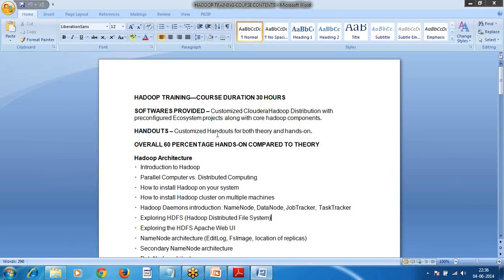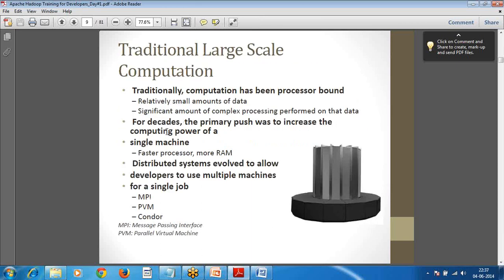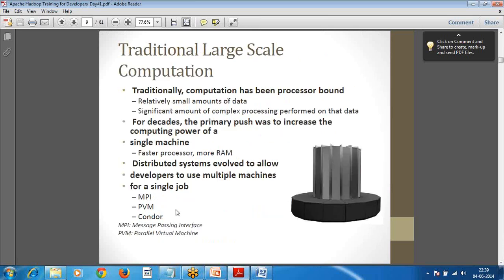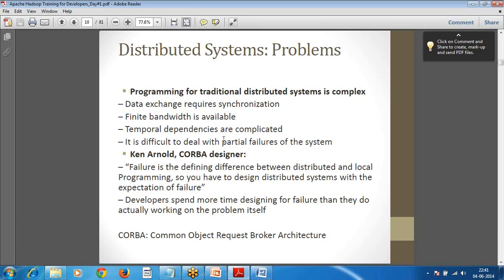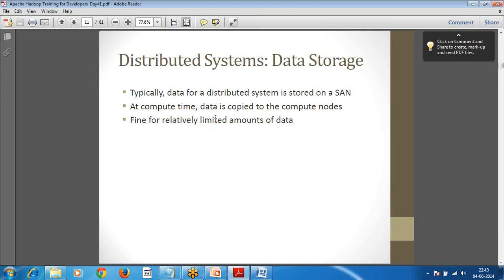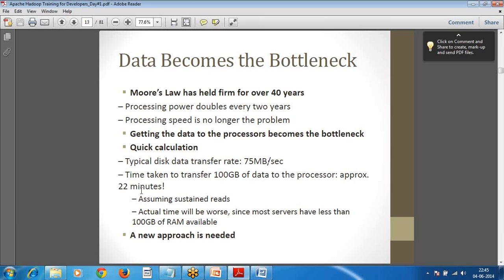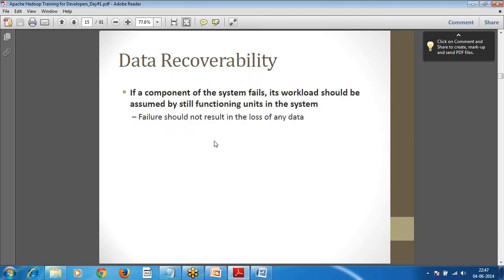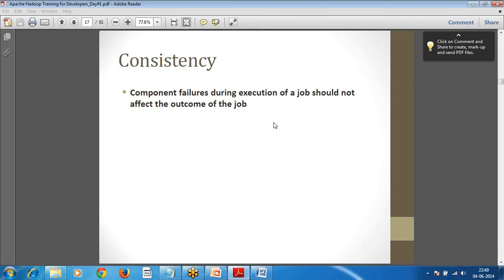Hadoop online training|| Big data Introduction demo 1||cloud era customized distribution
Begin IT career gives you the best hadoop online training.

for more detals.

Hadoop is a large-scale distributed batch processing infrastructure. While it can be used on a single machine, its true power lies in its ability to scale to hundreds or thousands of computers, each with several processor cores. Hadoop is also designed to efficiently distribute large amounts of work across a set of machines.